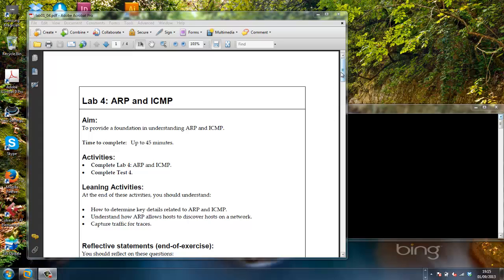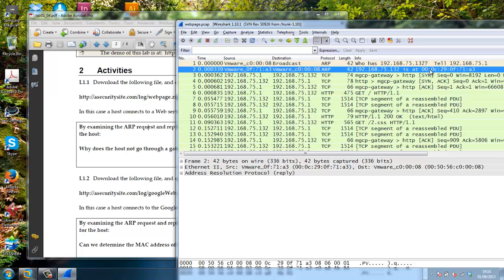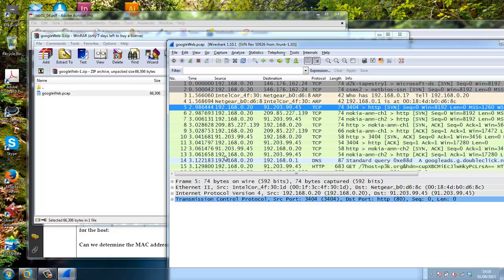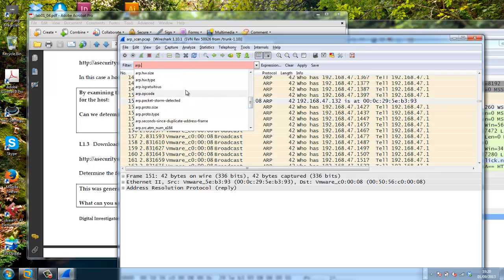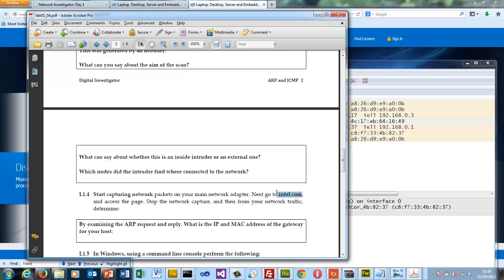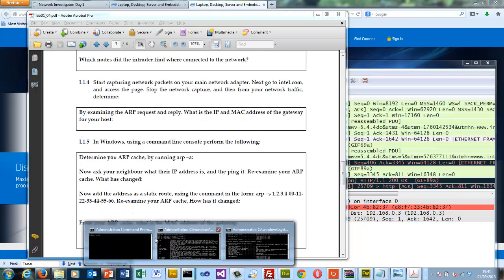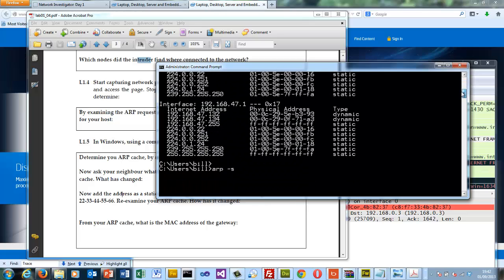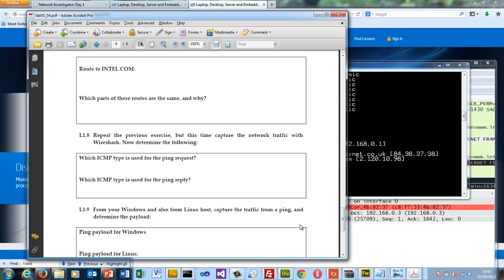Digital Investigator Lab 4: ARP and ICMP